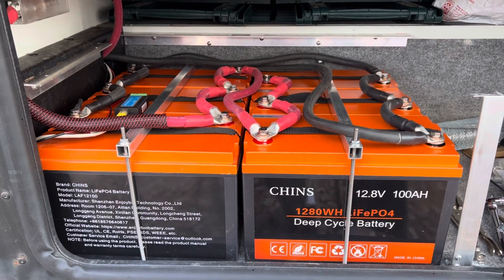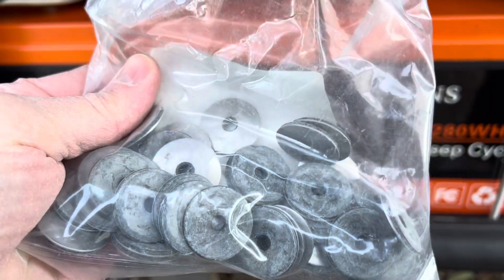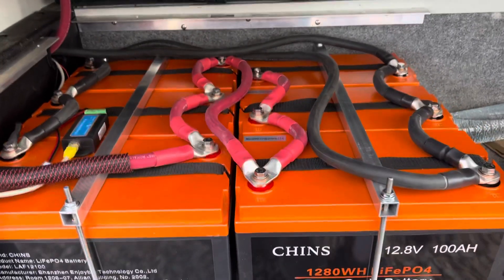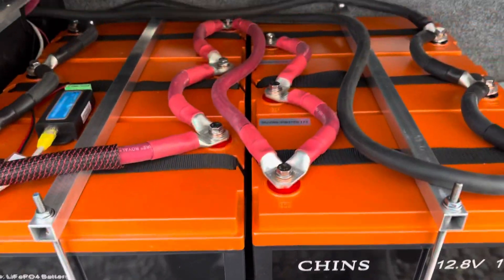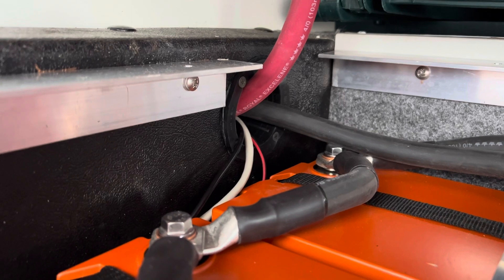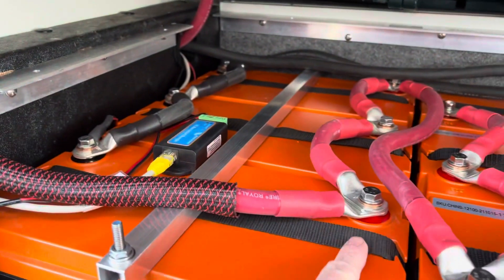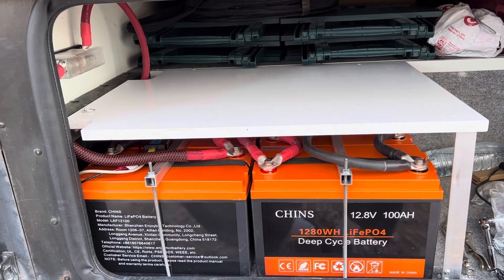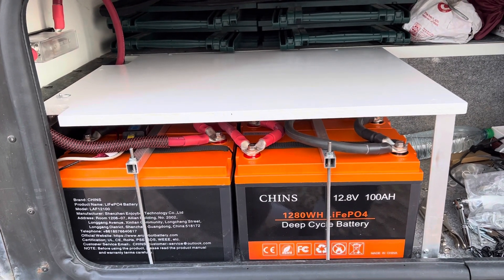Solar Upgrade Phase 3, part 2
This is not an instructional video.  Improperly designed electrical systems can cause major damage, fire, injury or even loss of life. I am not a professional certified electrician, you must validate your solar usage and design with a professional. My design may not meet NEC or marine electrical standards. Additionally, my designs have evolved over time; therefore, original videos do not depict final designs.

Installing six CHINS batteries in parallel for a total of 600 Ah at 12.8 VDC.